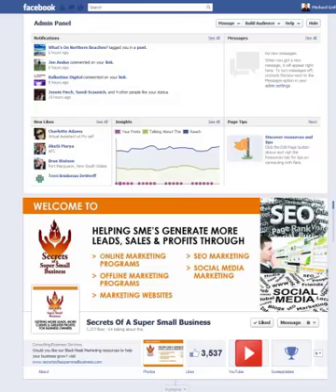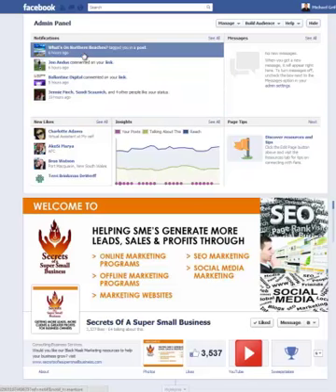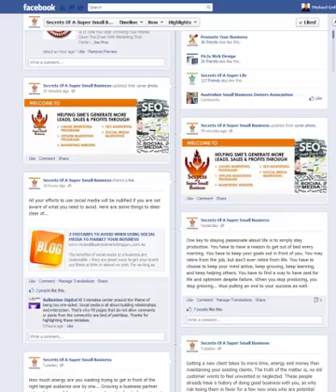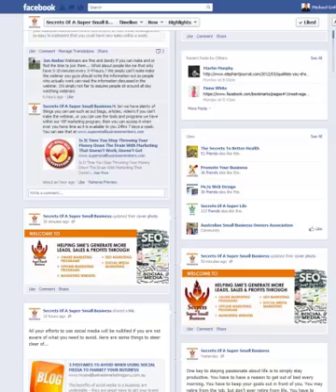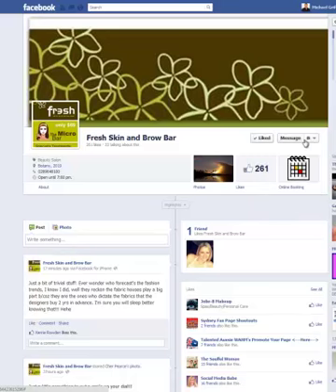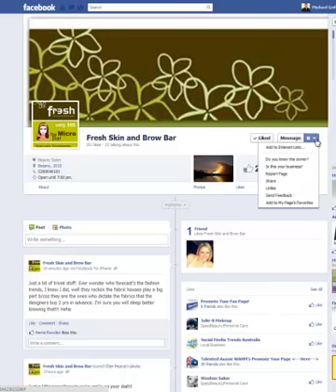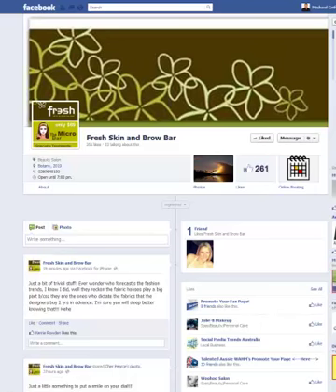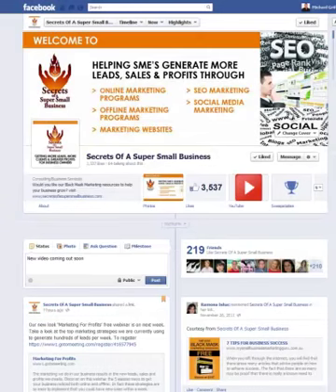Facebook Timeline How To Use It For Business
Facebook will be changing the business page section to a new timeline format.
Would you like some free marketing tools?